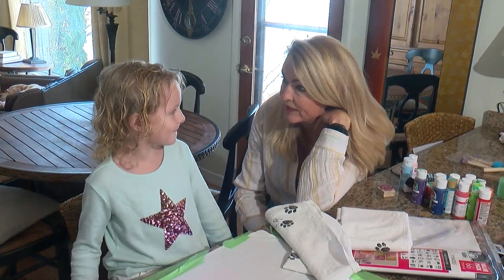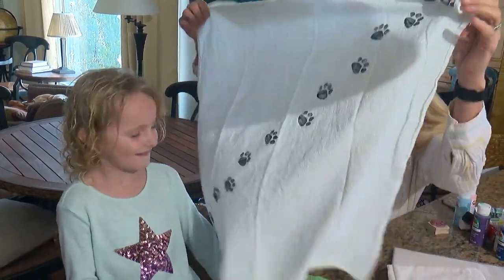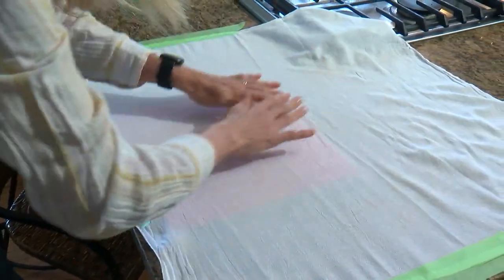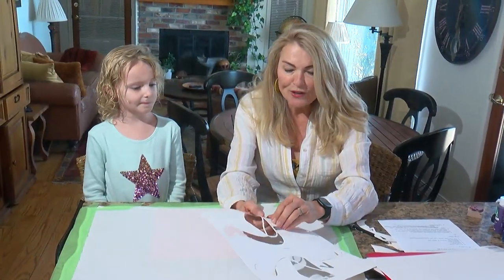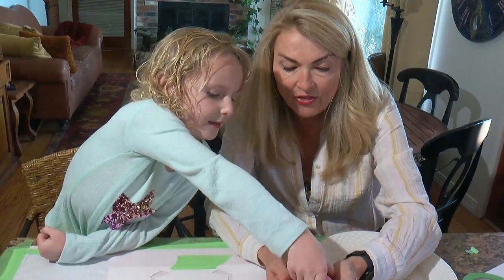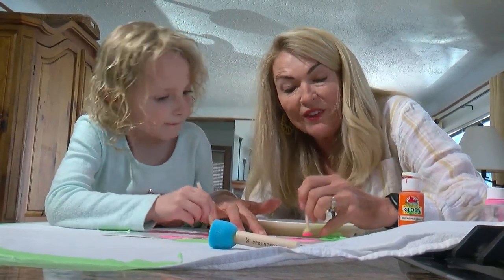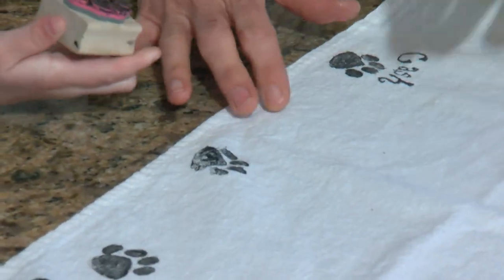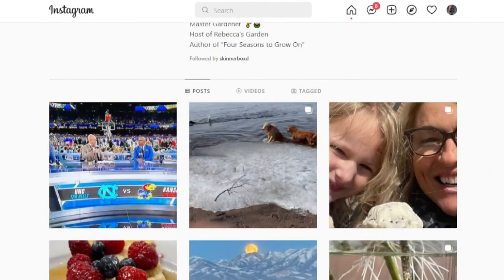DIY Gift Idea: Personalized Kitchen Towels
Rebecca Kolls shows an easy way to give a personalized gift.